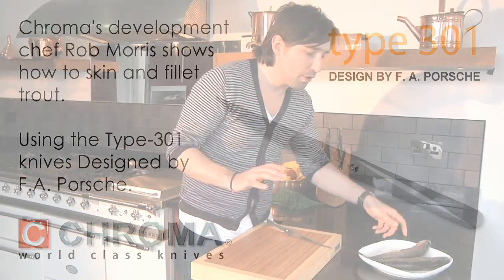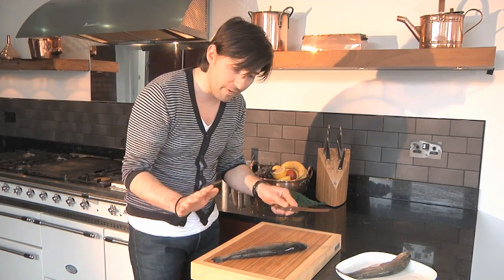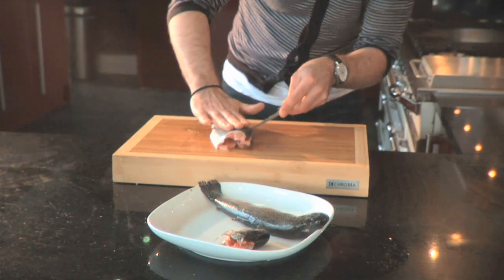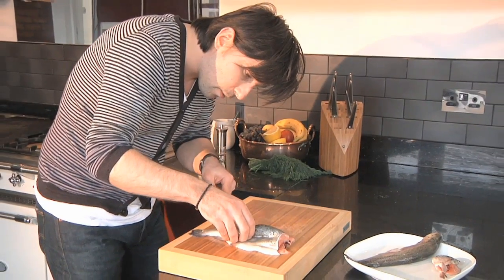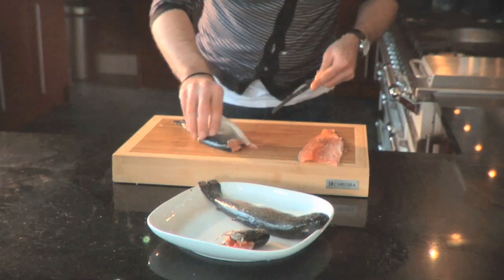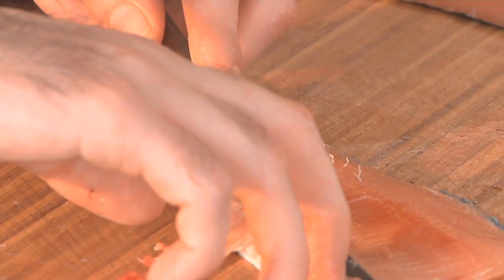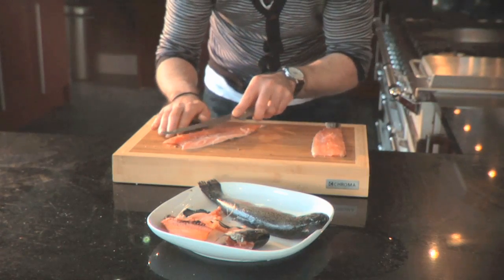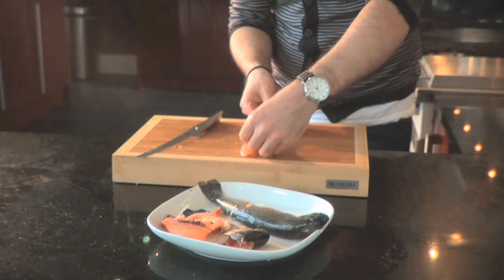How to Skin and Fillet Trout with Chroma Knives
Chroma's development chef Rob Morris shows how to skin and fillet trout with Chroma Knives.